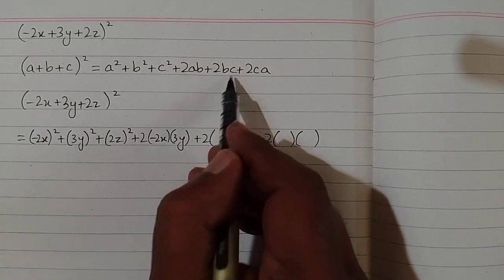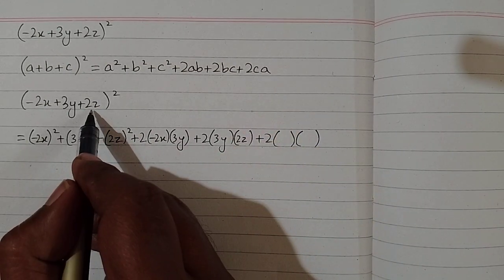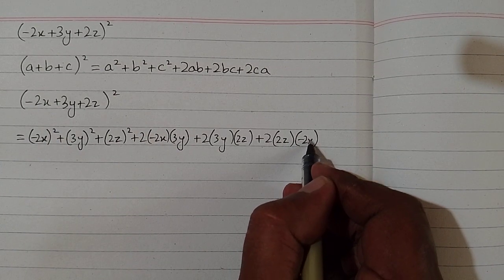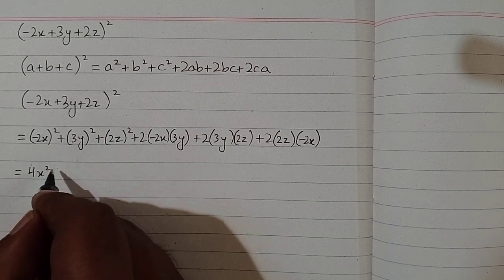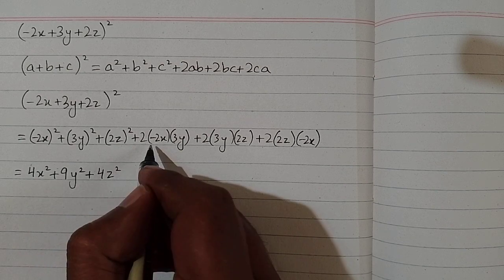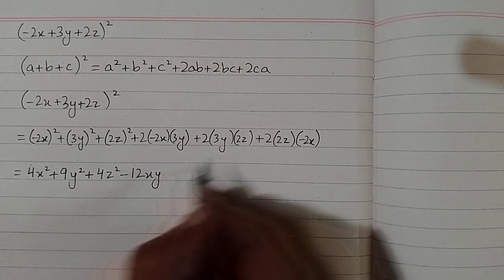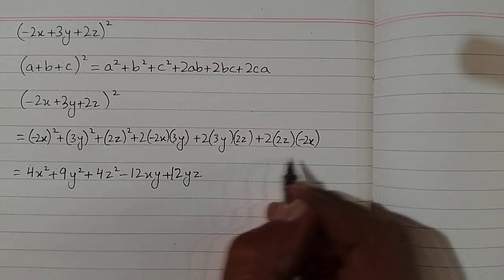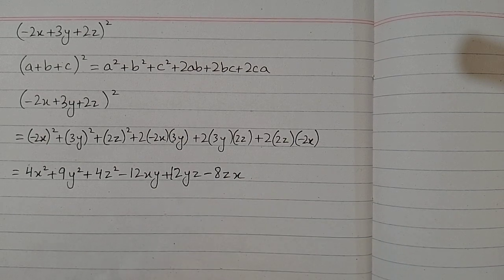(-2x+3y+2z)² || a plus b plus c the whole square || (a+b+c)²=a²+b²+c²+2ab+2bc+2ca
a plus b plus c the whole cube

In this video we shall learn how to expand (-2x+3y+4z)² by using algeraic identity (a+b+c)²=a²+b²+c²+2ab+2bc+2ca